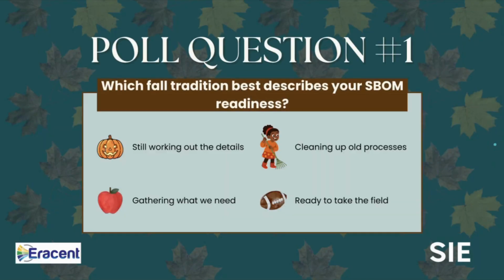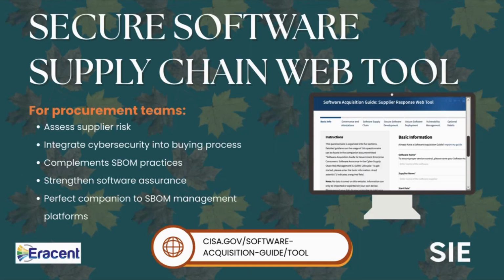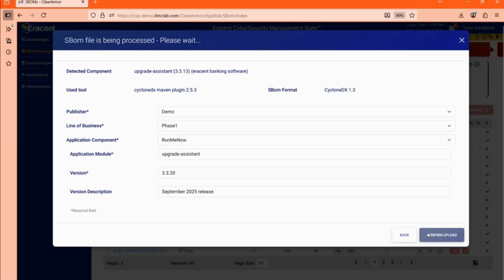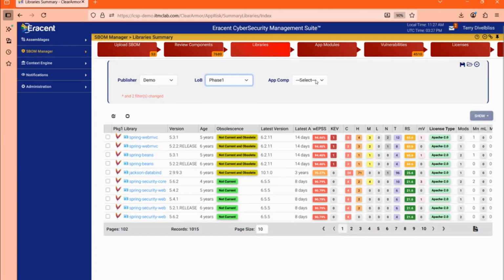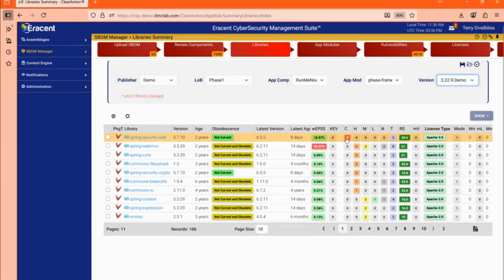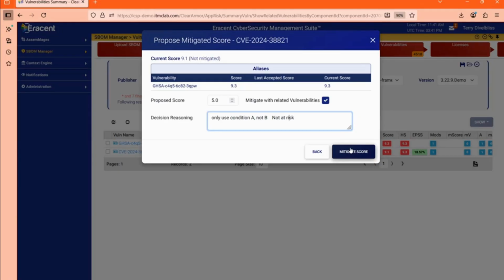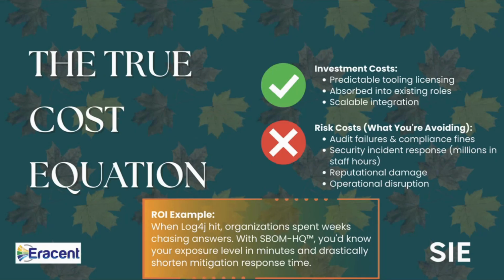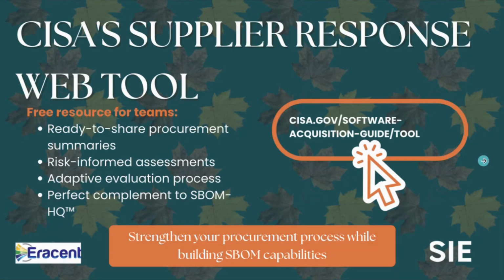SBOM Requirements 2025: What You Need to Know + Tool Demo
CISA just changed the SBOM game. Here's what every IT professional needs to know about the new requirements - plus see how to actually USE your SBOMs with a tool demonstration.

KEY TAKEAWAYS:
✅ Understand CISA's updated SBOM minimum elements
✅ See live vulnerability detection and risk scoring
✅ Learn 3-phase implementation approach
✅ Get free resource recommendations

Perfect for: Government contractors, IT directors, security teams, developers, compliance professionals

SPEAKERS:
- Latoya Taylor (The SIE Group)
- Stephanie Pepe (The SIE Group)
- Terry Divelbliss (Eracent)

🔗 The SIE Group: TheSIEGroup.com